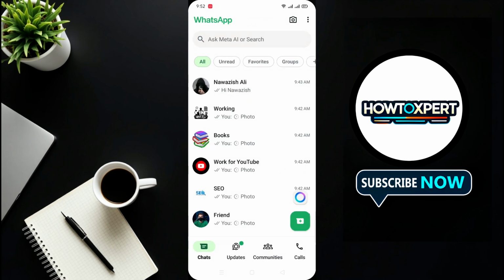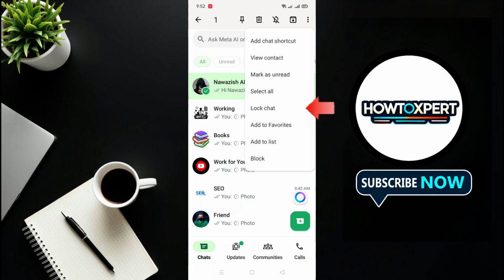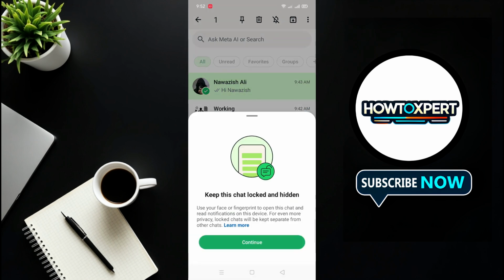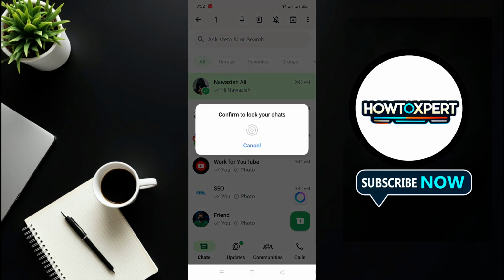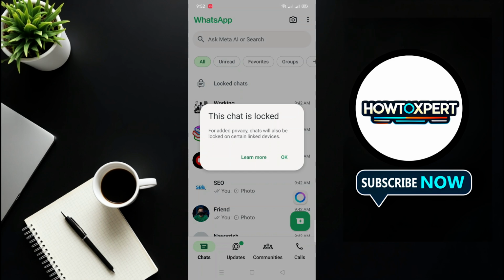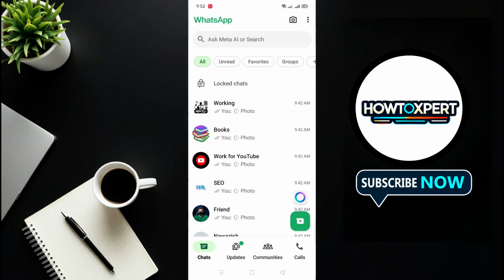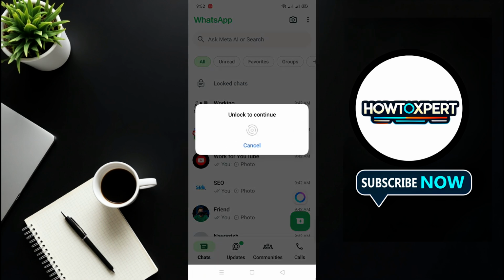How To Lock and Hide WhatsApp Chats with Secret Code – Quick Tutorial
In this Video How To Lock and Hide WhatsApp Chats with Secret Code – In this tutorial, I’ll show you step by step how to lock and hide WhatsApp chats with secret code. Many people want to know how to lock and hide WhatsApp chat without using third-party apps, and this guide explains the official WhatsApp feature. You’ll also learn what to do if you forget your code or need to unlock chats, since I’ll cover WhatsApp locked chat how to unlock and how to unlock the locked chats in WhatsApp. If you want to keep this chat locked and hidden in WhatsApp (Android or iPhone), I’ll explain the full process so your private conversations stay secure. For iPhone users, you’ll also discover keep this chat locked and hidden iPhone and how to hide messages on iPhone when locked. I’ll also touch on issues like how to hide security code changed in WhatsApp, hide app access code not working, and even secret codes that unlock hidden phone features. Plus, I’ll show alternatives like how to hide WhatsApp chat with archive and how to hide WhatsApp contact and chat if you don’t want to use the secret code feature. Finally, you’ll also learn how to remove contact from locked chats in WhatsApp if needed. By the end, you’ll know everything about securing, hiding, and unlocking your private chats on WhatsApp.

Long-press the chat → Tap 3 dots → Select Lock Chat

Confirm with Face ID, fingerprint, or device password

Access chats via the Locked Chats section

To hide → Open Locked Chats → 3 dots → Chat Lock Settings

Turn on Hide Locked Chats → Set up your Secret Code → Confirm

Now Locked Chats disappears, type your secret code in search to access them
✅ Done – Chats are locked and hidden securely!